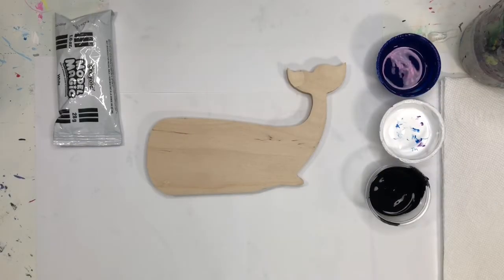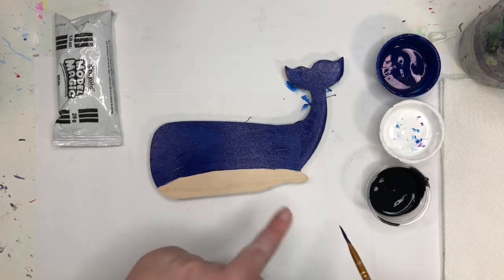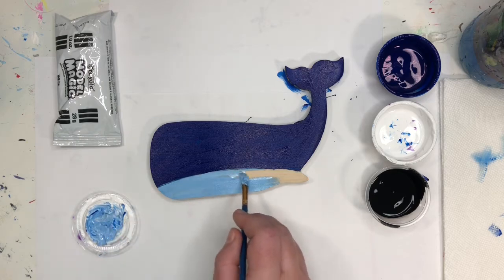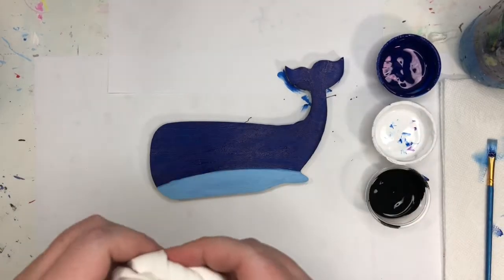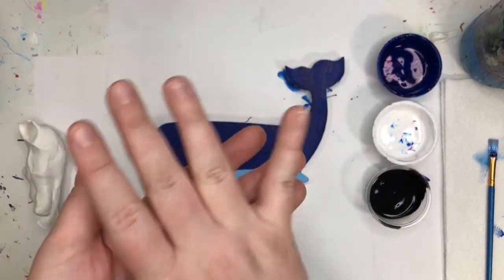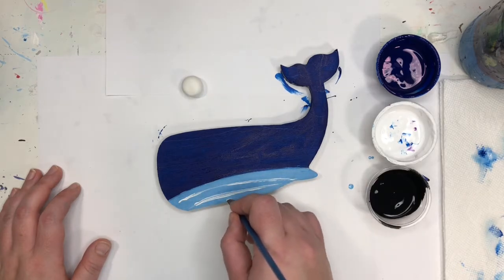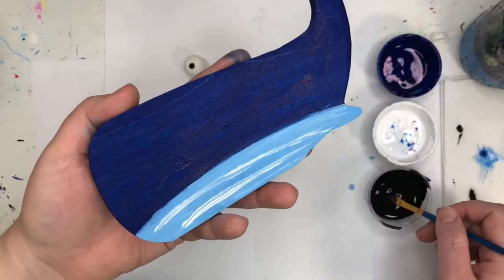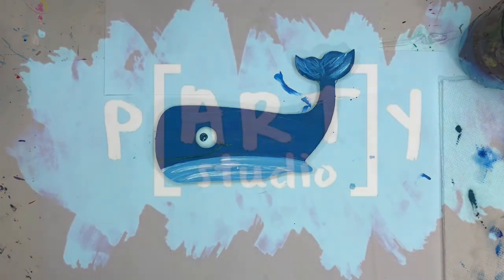Mixed media Whale